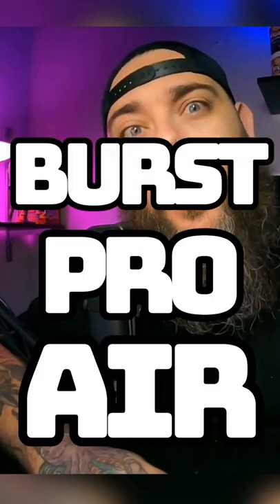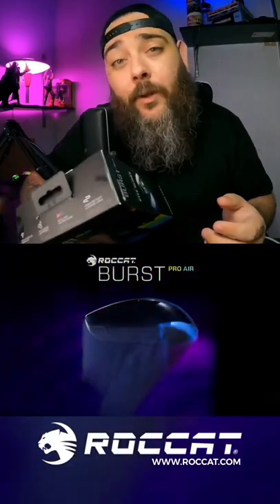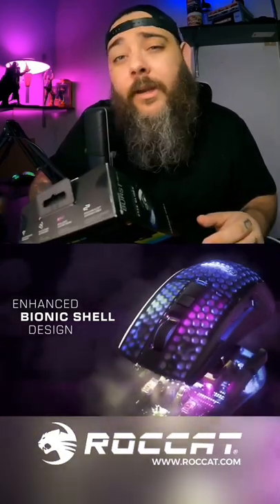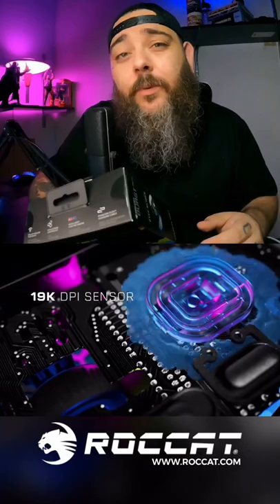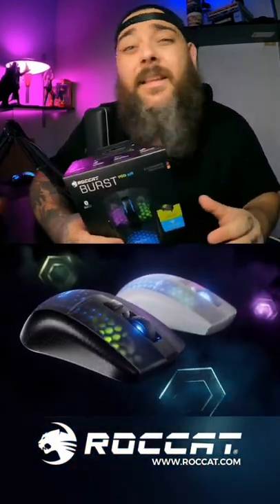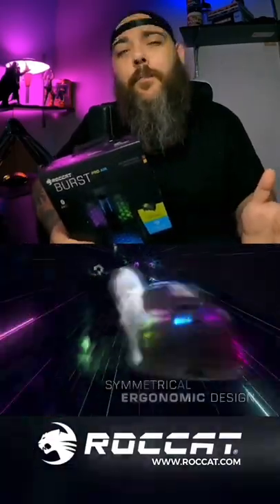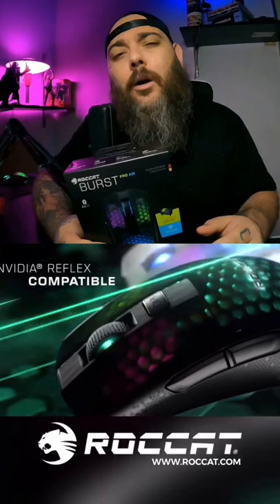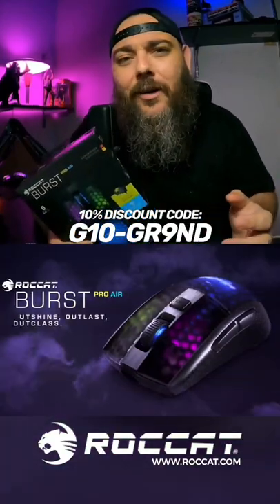ROCCAT Gaming Mouse - Burst Pro Air!